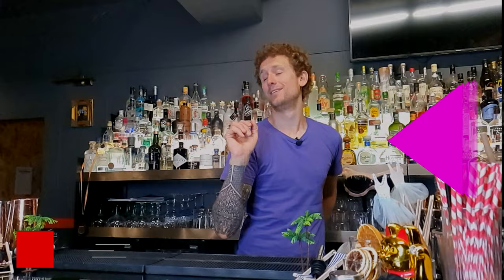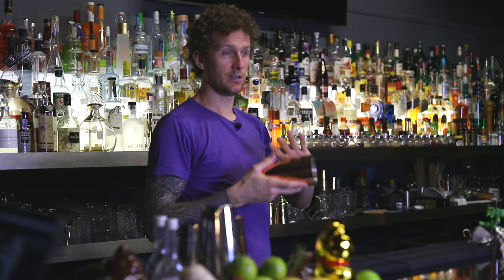YOU ONLY NEED THESE 4 MOVES!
OTHER TOOLS - USA
My bar spoon
My Strainer
My Fine Strainer
My Julep strainer
My Muddler
My Jigger
My Shaker

OTHER TOOLS -  UK / REST OF THE WORLD
My bar spoon
My Strainer
My Fine Strainer
My Julep Strainer
My Muddler
My Jigger
My Shaker

SOCIAL MEDIA - Follow me, tag me, let's be friends 😁